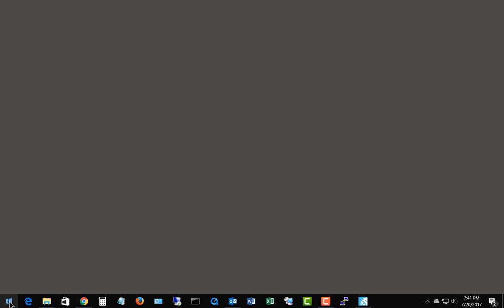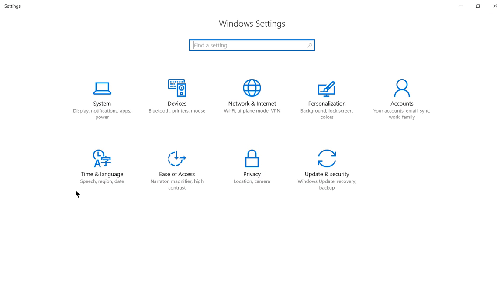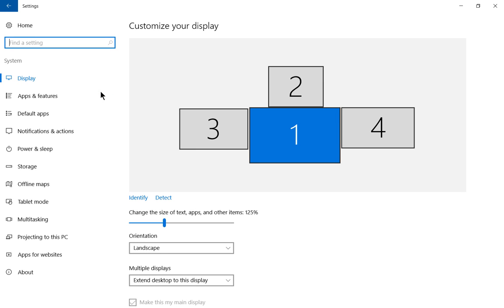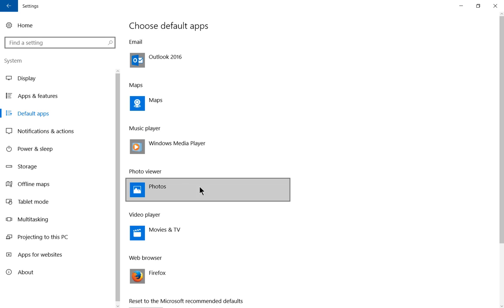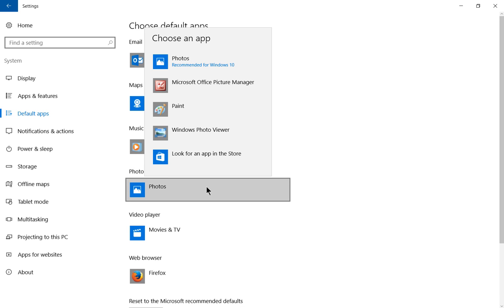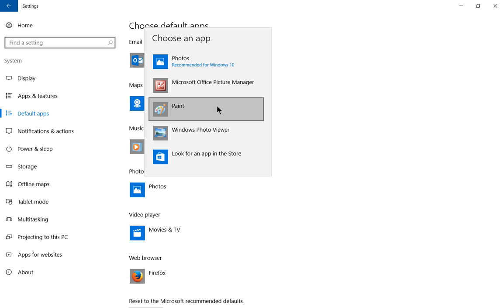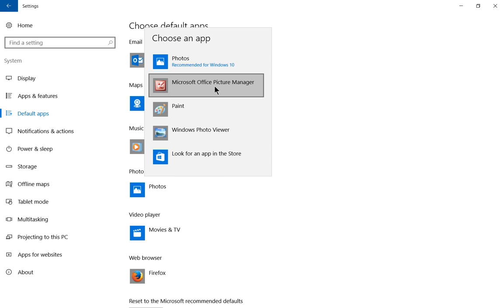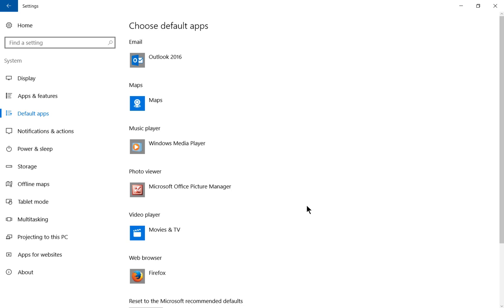How to Change the Default Photo Program in Windows 10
Professor Robert McMillen shows you how to change the default photo viewer and editor in Windows 10